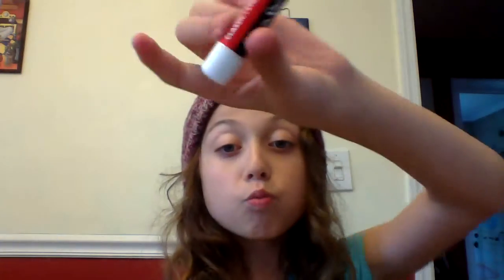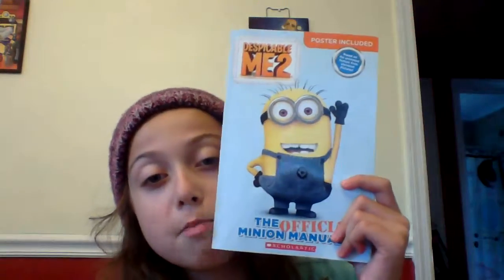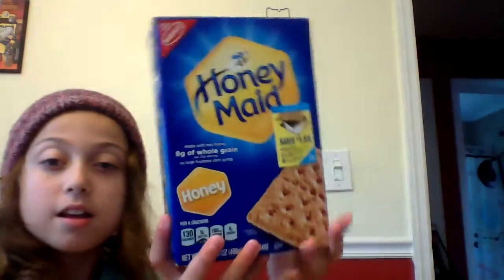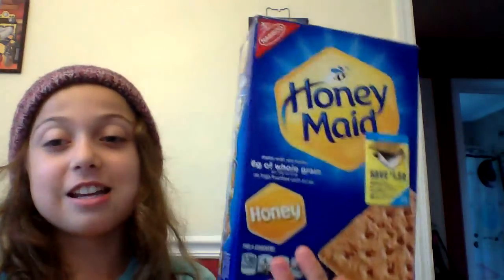June favs 2015!